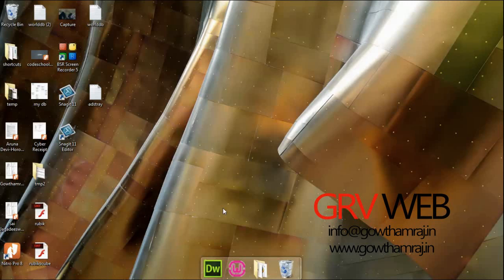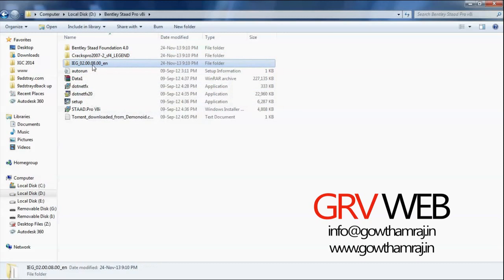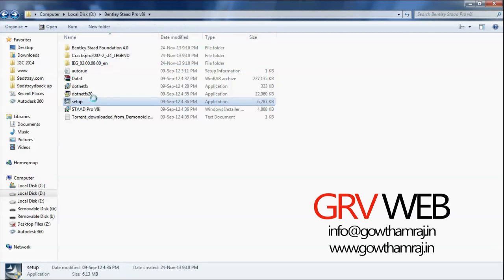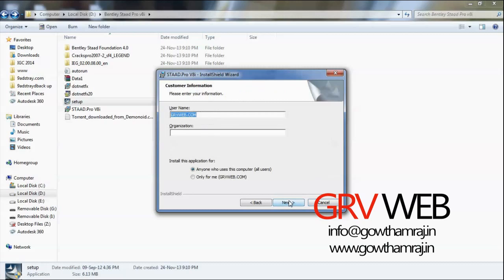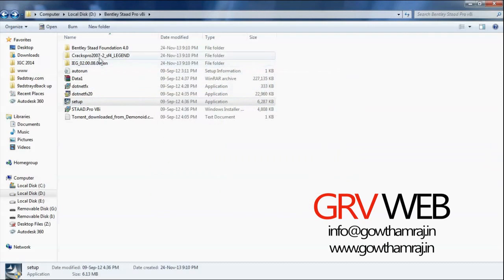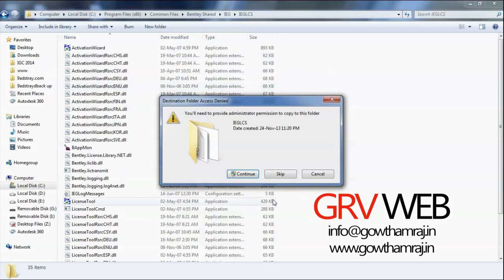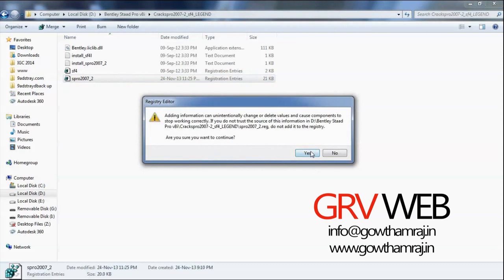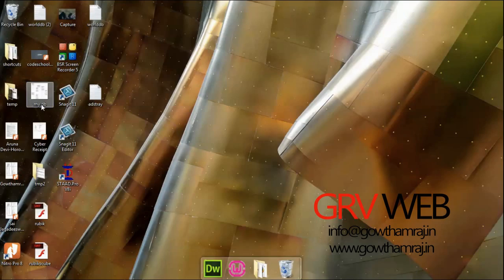Installation Of Staad Pro v8i on windows 7 64 bit (By Gowtham Raj | gowthamraj.in | GRVWEB)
How to Install Staad Pro v8i on windows 7 64 bit ?
Staad Pro Tutorial Series.